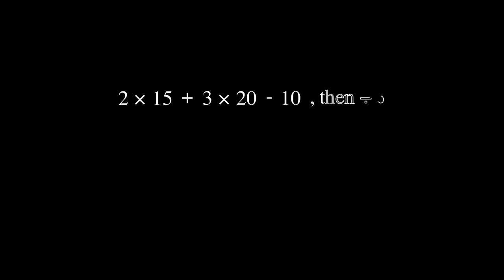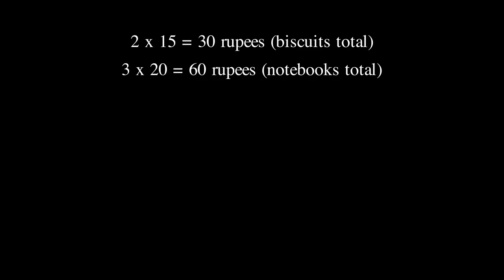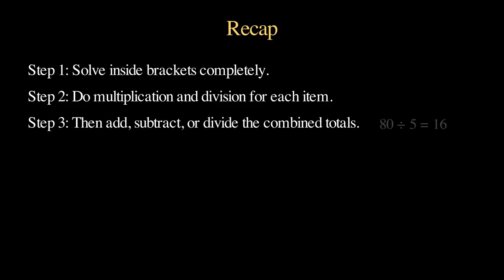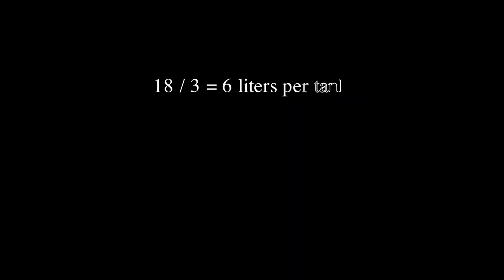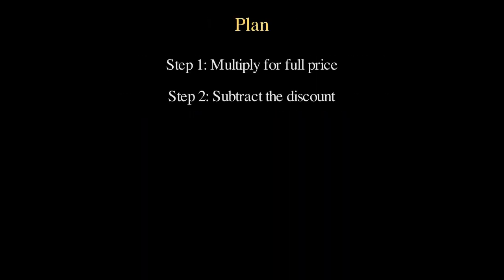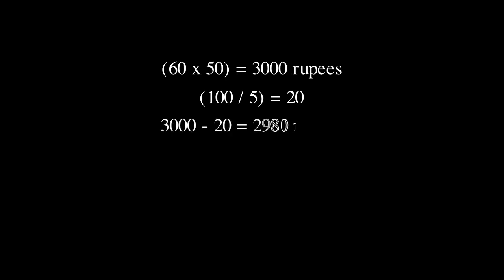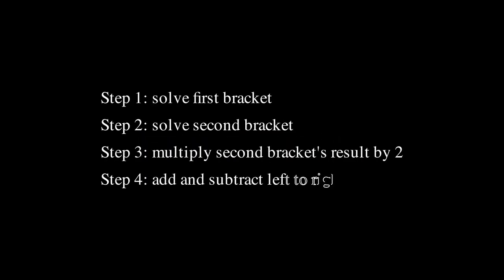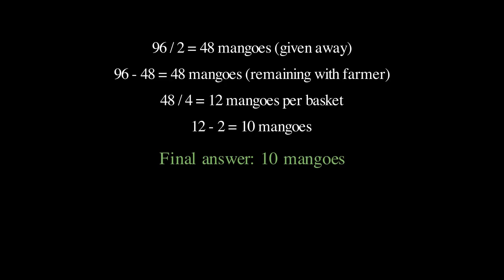Simplification Made Easy: No Formulas, Just Real Numbers (SSC/Bank Aptitude)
Ever stared at a shopping bill mixing addition, subtraction, multiplication and division and wondered which order actually gives the right total? This video builds the entire idea of "simplification" from scratch using a real shopping bill and a restaurant bill split among friends — no named rules thrown at you first, no algebra letters, just plain numbers and common sense reasoning about which step has to come first.

We first show how doing the same bill in a different order gives a wrong answer, then reason out, piece by piece, why grouped items must be totalled first, followed by multiplication/division, and finally addition/subtraction — arriving at a sensible fixed order purely through logic. We then apply that order to a full bill and a second bracket-and-discount example, stacking the running result at each step so you see exactly how a messy pile of numbers collapses into one final answer.

Inside: a clear step-by-step build-up of the correct order using two real-life examples, plus 12 practice problems covering notebooks and pens, hourly wages with fines, pipes filling tanks, fruit stall bills, quiz teams, cloth discounts, school furniture bills, catering costs, packed boxes, restaurant tips, a multi-step bracket expression, and a mango-sharing puzzle — all solved with real numbers, step by step.